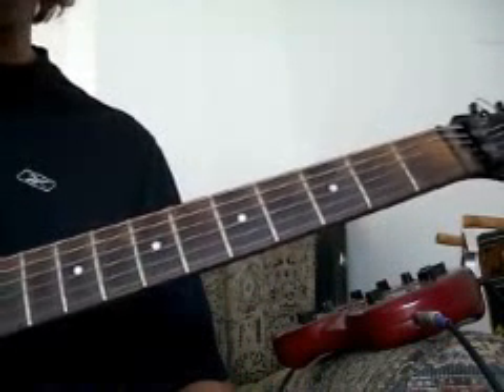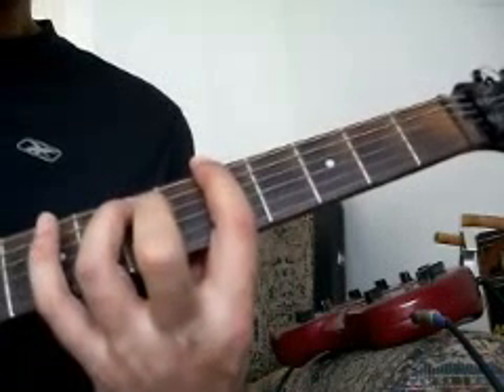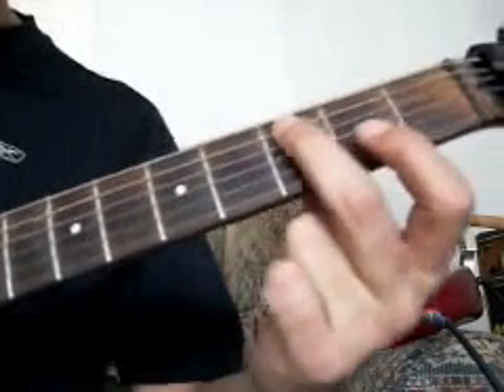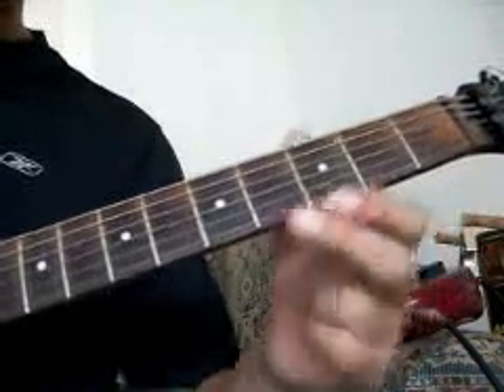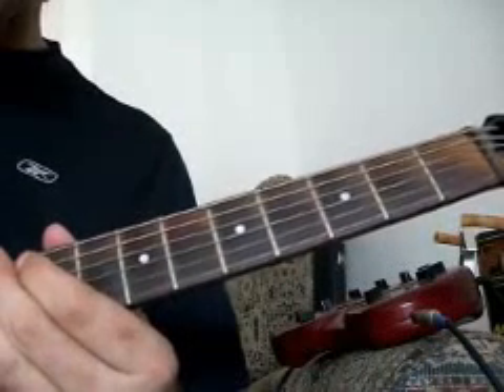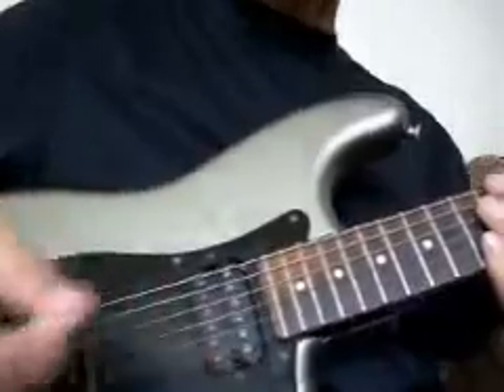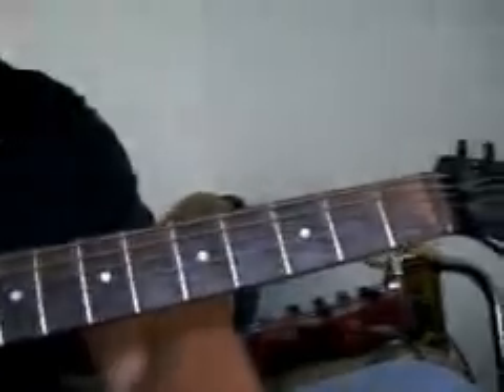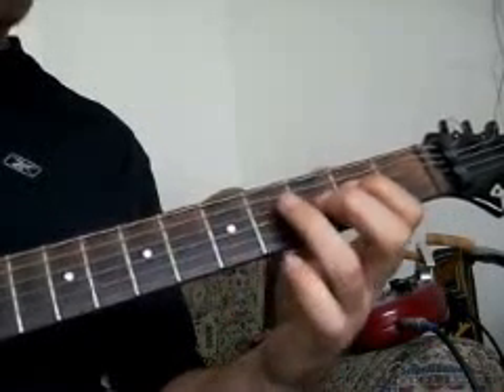Blues Lesson - Blues turnaround in E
for more free video blues lessons**
This is nice, simple turnaround when playing an E shuffle. No tab on this one, as the notes are pretty simple.